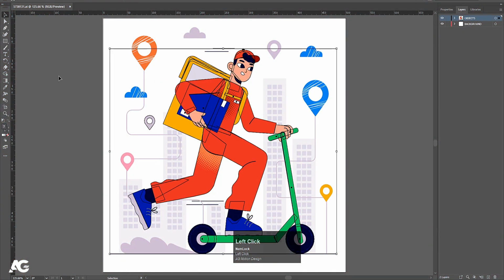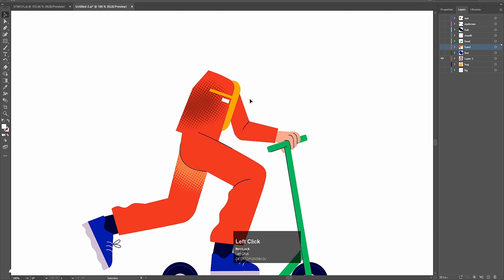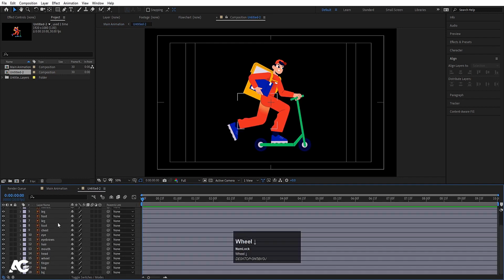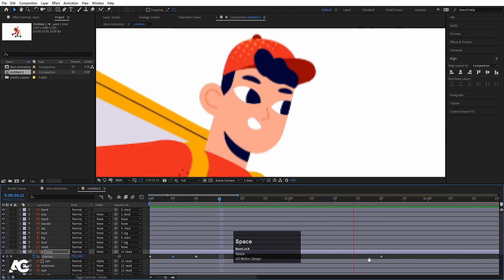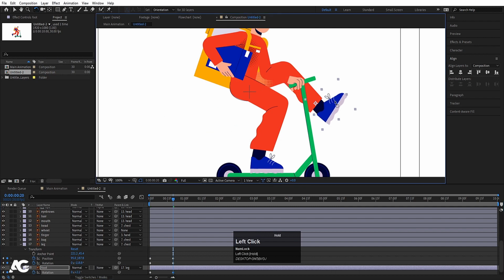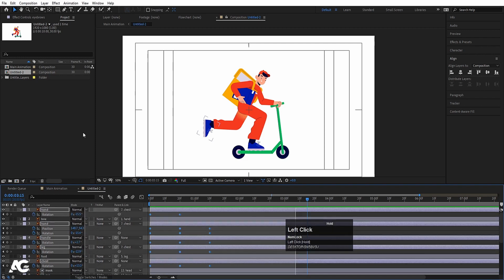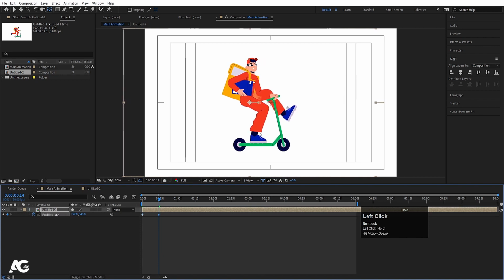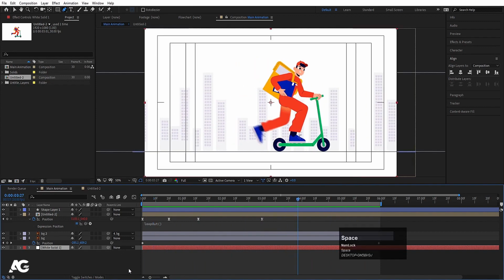Character Animation In Adobe After Effects - After Effects Tutorial.